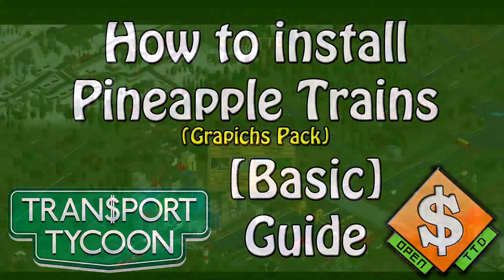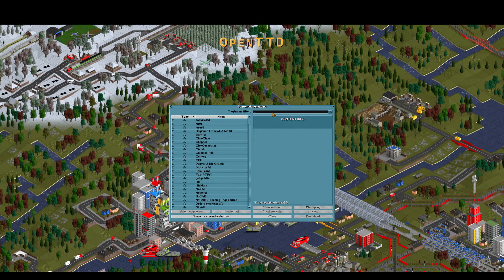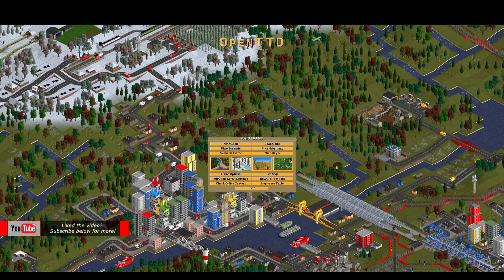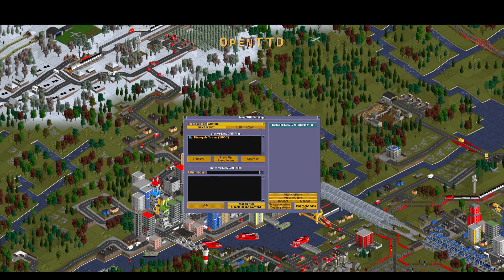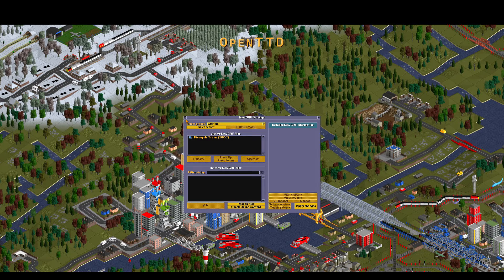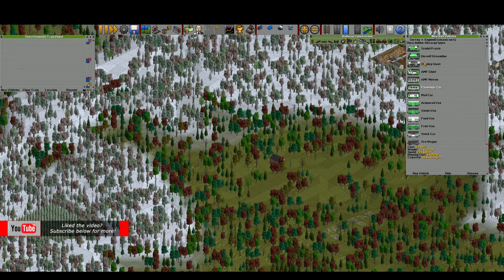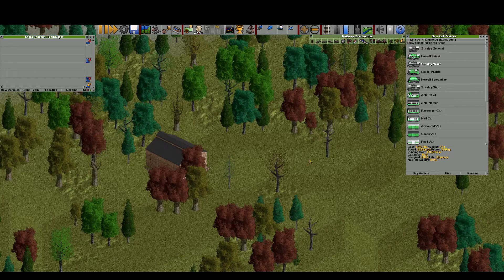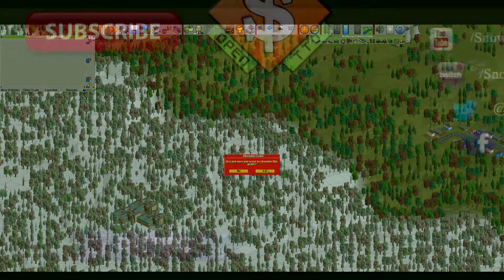OpenTTD Guide: How to install Pineapple Train (HD Train Graphics)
A quick guide on how you can install the Pineapple Train Graphics so you can get quality train graphics